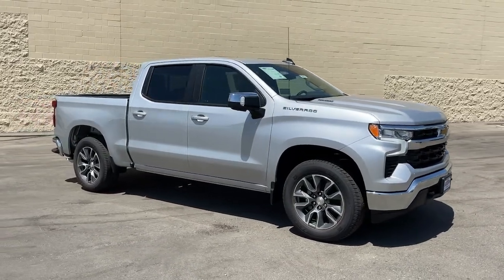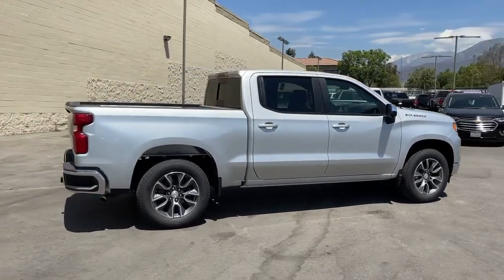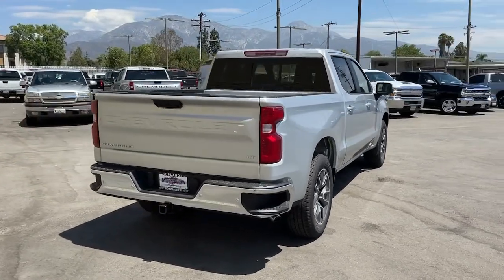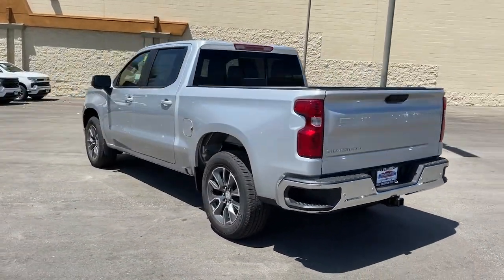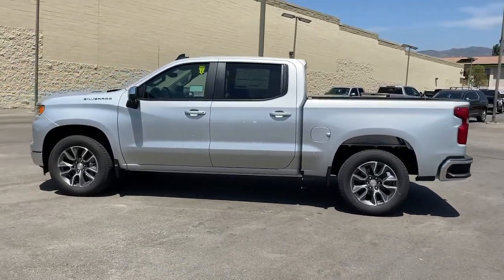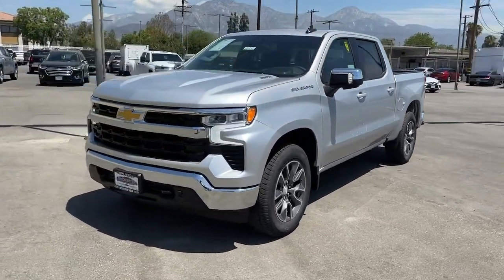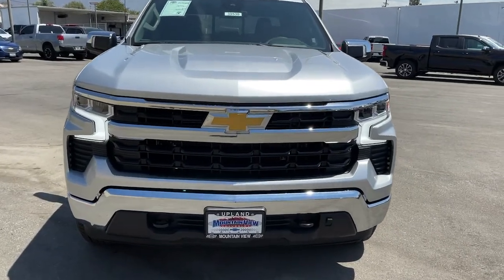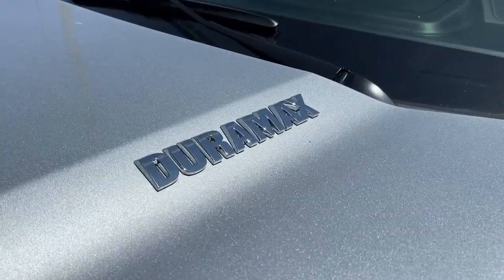2022 Chevrolet Silverado_1500 Ontario, Los Angeles, Fontana, Glendora, Chino, CA 39530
Silver Ice Metallic New 2022 Chevrolet Silverado_1500

Due to shortage and low vehicle inventory availability a Market Adjustment will be applied on select Chevrolet models. See details for additional information. Discounts and Market price adjustment applies to everyone.
REMOTE VEHICLE STARTER SYSTEM,CONVENIENCE PACKAGE II  includes (UG1) Universal Home Remote  (A48) rear sliding power window  (PZ8) Hitch Guidance with Hitch View  (JL1) Trailer brake controller and (UET) Trailering App,UNIVERSAL HOME REMOTE,REAR PARK ASSIST  (Certain vehicles may be forced to include (00Y) Not Equipped with Rear Park Assist  which removes Rear Park Assist. See dealer for details or the window label for the features on a specific vehicle.,DEFOGGER  REAR-WINDOW ELECTRIC,ALL STAR EDITION PLUS  includes (PCM) Convenience Package II and (NZN) 20 aluminum wheels with Grazen painted pockets,ENGINE BLOCK HEATER,ENGINE  DURAMAX 3.0L TURBO-DIESEL I6  (277 hp [206.6 kW] @ 3750 rpm  460 lb-ft of torque [623.7 N-m] @ 1500 rpm) Includes (KW5) 220-amp alternator and (K05) engine block heater.,SEATS  FRONT 40/20/40 SPLIT-BENCH  with covered armrest storage and under-seat storage (lockable) (STD),TRAILER BRAKE CONTROLLER  INTEGRATED,TIRES  275/60R20 ALL-SEASON  BLACKWALL,STEERING COLUMN LOCK  ELECTRICAL  (Vehicles built prior to 4-4-2022 will include steering column lock. Certain vehicles built on or after 4-4-2022 will be forced to include (R7N) Not Equipped with Steering Column Lock  which removes Steering Column Lock. See dealer for details.),LICENSE PLATE KIT  FRONT,REMOTE START PACKAGE  includes (BTV) Remote Start  (UTJ) content theft alarm and (C49) rear-window defogger,REAR PEDESTRIAN ALERT,SUSPENSION PACKAGE  HIGH CAPACITY,REAR AXLE  3.23 RATIO,REAR CROSS TRAFFIC BRAKING,WINDOW  POWER  REAR SLIDING  with rear defogger,HD SURROUND VISION,SAFETY PACKAGE  includes (UV2) HD Surround Vision  (TRG) Trailer Camera Provisions  (UKV) Trailer Side Blind Zone Alert  (UFB) Rear Cross Traffic Alert-Braking  (UKK) Rear Pedestrian Protection and (U12) Perimeter Lighting (Certain vehicles may be forced to include (00Y) Not Equipped with Rear Park Assist  which removes Rear Park Assist. See dealer for details or the window label for the features on a specific vehicle. Includes (UD7) Rear Park Assist. Includes (V76) front recovery hooks.,TRAILER SIDE BLIND ZONE ALERT,SILVER ICE METALLIC,HITCH GUIDANCE WITH HITCH VIEW,WHEELS  20 X 9 (50.8 CM X 22.9 CM) PAINTED ALUMINUM  with machine face and Grazen Painted pockets,LT PREFERRED EQUIPMENT GROUP  includes standard equipment,RECOVERY HOOKS  FRONT  FRAME-MOUNTED  BLACK,NOT EQUIPPED WITH REAR PARK ASSIST  SEE DEALER FOR DETAILS  (Certain vehicles equipped with (PQB) Safety Package may be forced to include (00Y) Not Equipped with Rear Park Assist  which removes Rear Park Assist. See the window label for the features on a specific vehicle.),GVWR  7000 LBS. (3175 KG),TRAILER CAMERA PROVISIONS,TRANSMISSION  10-SPEED AUTOMATIC  ELECTRONICALLY CONTROLLED  with overdrive and tow/haul mode. Includes Cruise Grade Braking and Powertrain Grade Braking,TIRE  SPARE 255/80R17SL ALL-SEASON  BLACKWALL,JET BLACK  CLOTH SEAT TRIM,LIGHTING  PERIMETER,LPO  UNDERSEAT STORAGE  (dealer-installed),AUDIO SYSTEM  CHEVROLET INFOTAINMENT 3 PREMIUM SYSTEM  with Google built-in  13.4 diagonal HD color touchscreen  includes multi-touch display  AM/FM stereo  Bluetooth streaming audio for music and most phones; featuring wireless Android Auto and Apple CarPlay capability for compatible phones  advanced voice recognition  in-vehicle apps  personalized profiles for infotainment and vehicle settings (STD),LPO  ALL-WEATHER FLOOR LINERS  1st and 2nd rows on Crew Cab and Double Cab  (includes Chevrolet Bowtie logo),TRAILERING APP,Tow Hitch,Lane Departure Warning,Lane Keeping Assist,Front Collision Mitigation,Front Collision Warning,Automatic Highbeams,Climate Control,Multi-Zone A/C,A/C,Security System,Rear Defrost,Keyless Entry,Power Door Locks,Power Driver Seat,Adjustable Steering Wheel,Driver Adjustable Lumbar,Leather Steering Wheel,Remote Engine Start,Keyless Start,Turbocharged,High Output,Keyless Start,Locking/Limited Slip Differential,Rear Wheel Drive,Power Steering,ABS,4-Wheel Disc Brakes,Aluminum Wheels,Tires - Front All-Season,Tires - Rear All-Season,Tires - Front All-Season,Tires - Rear All-Season,Daytime Running